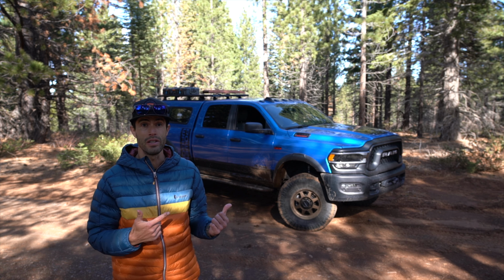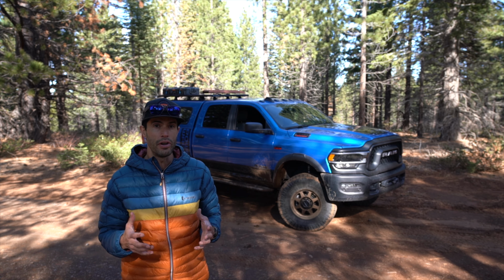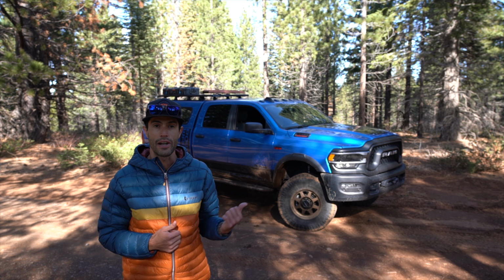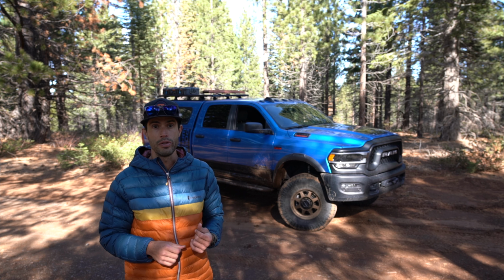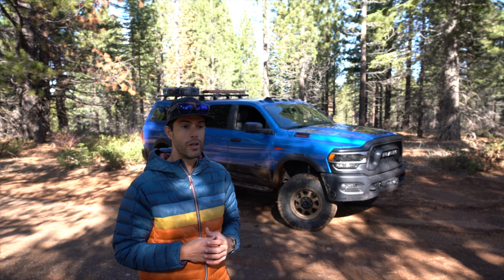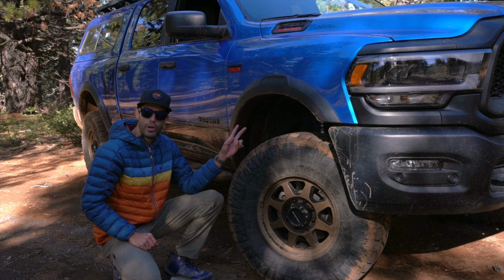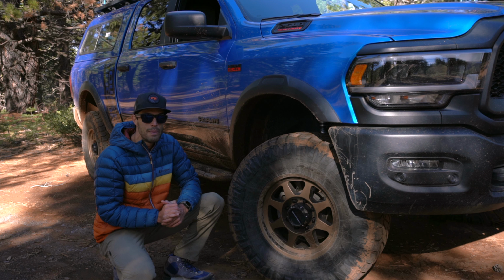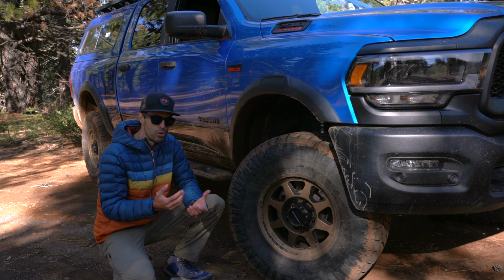Carli Suspension Commuter Kit Review - Ram 2500 Power Wagon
The Shock Surplus Power Wagon got it's first major upgrade with the CarliSuspension Commuter Kit. We hit the dirt immediately. @Fox shocks are the centerpiece of this kit which greatly improves the handling of such a heavy duty truck, like the Power Wagon. Right away the difference between stock suspension vs this kit became very apparent, not just in every day driver comfort but also with off-road performance on a variety of terrains.